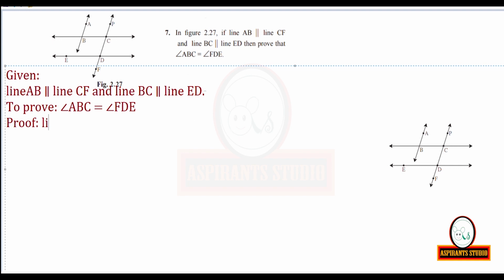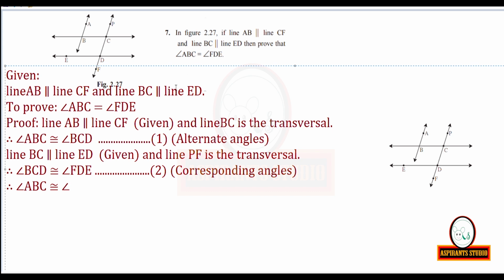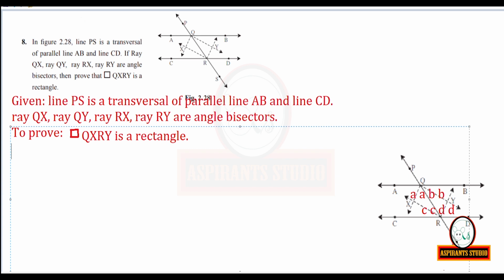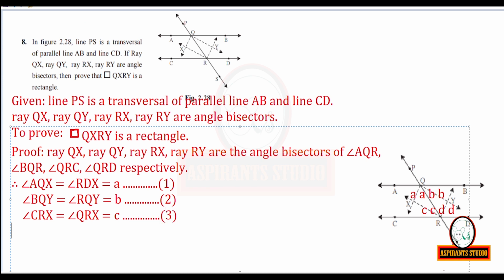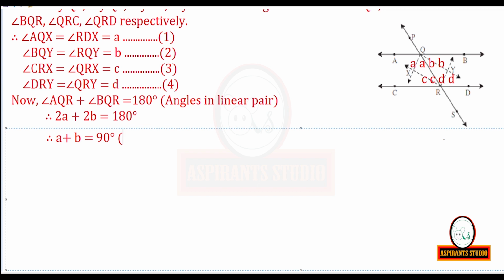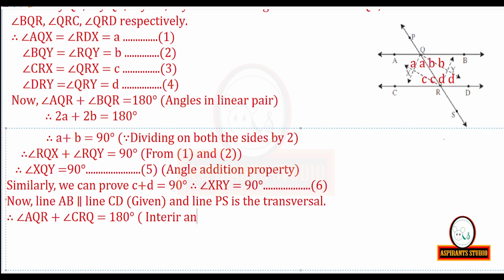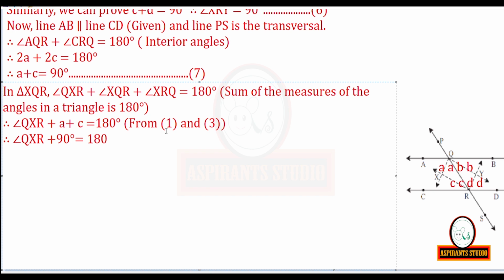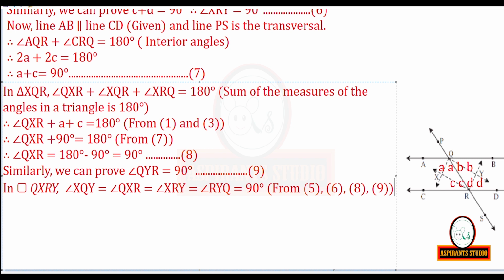STD 9 | Geometry | Maths-2 | Lesson 2 | Parallel lines | Part 7 | English Medium.